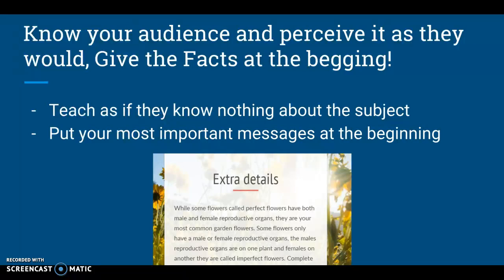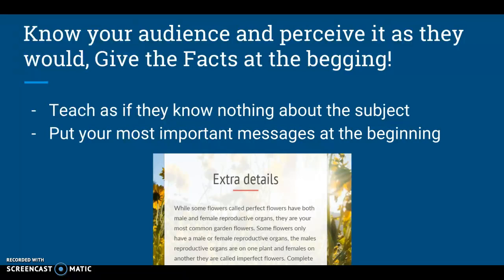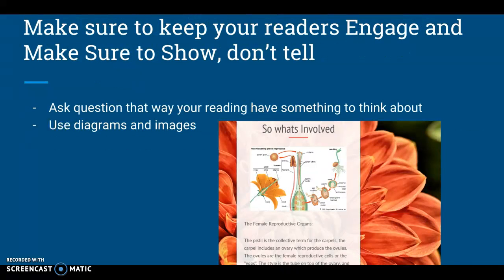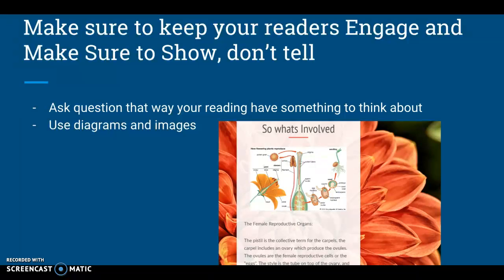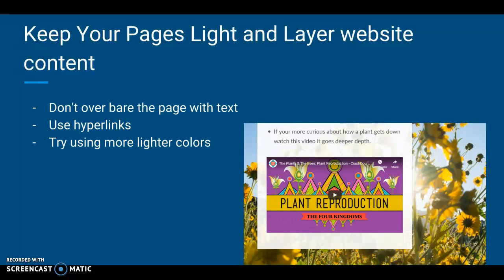YORK How A Plant Reproduces